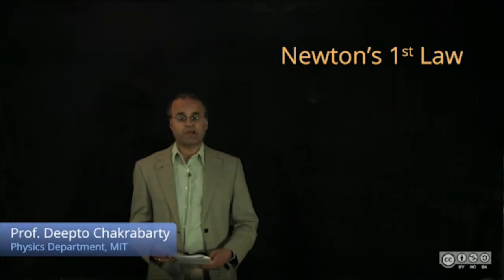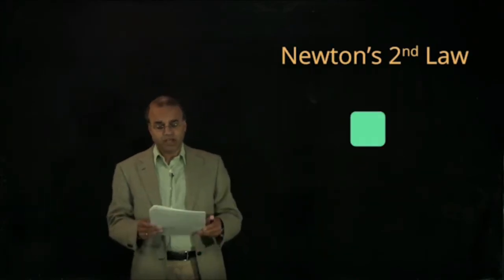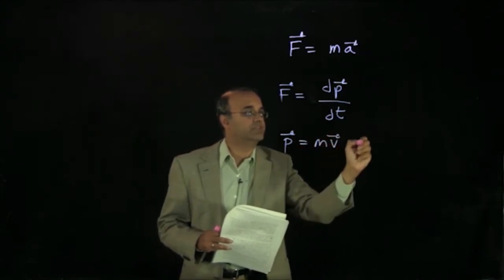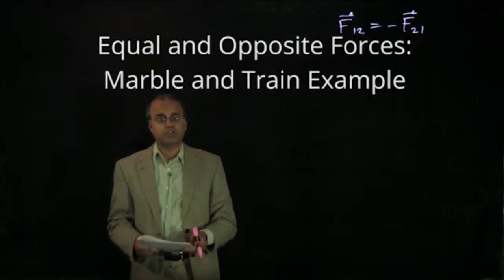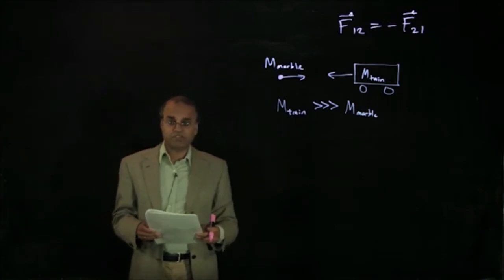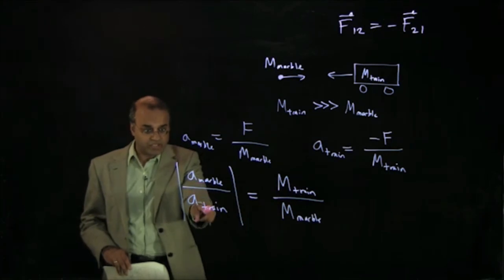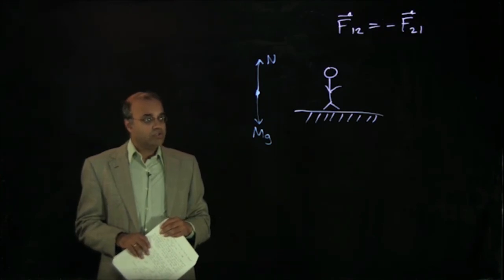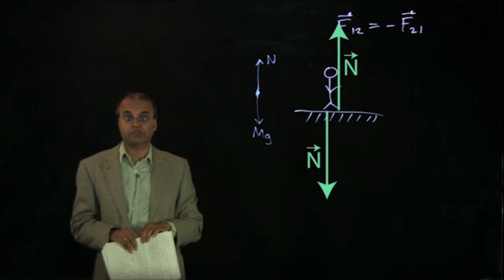Newton's laws of motion